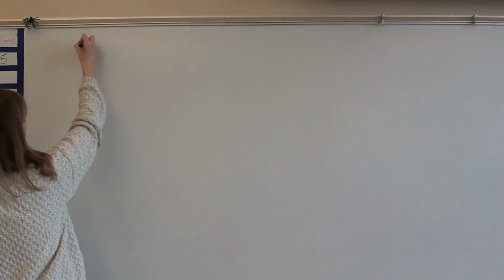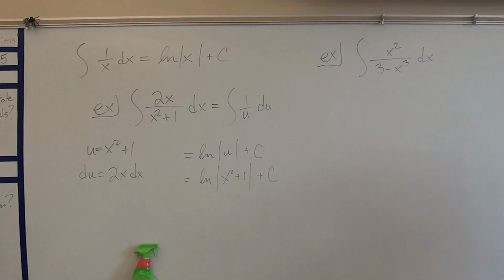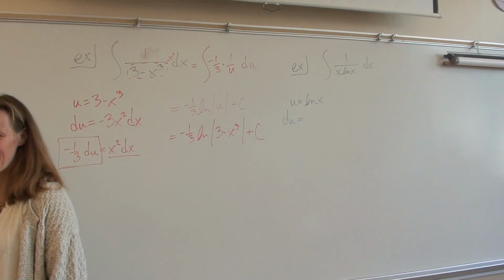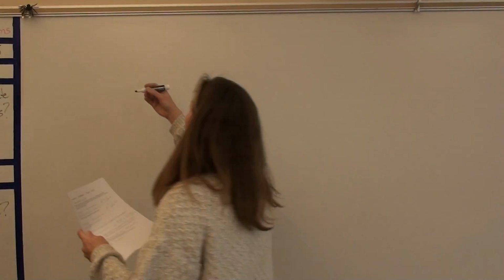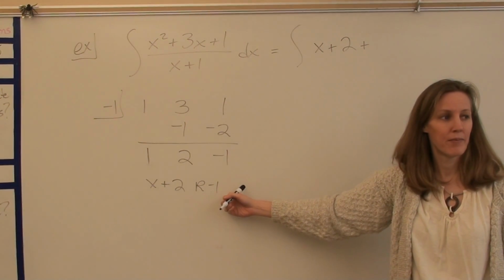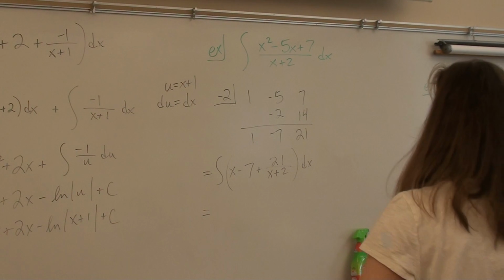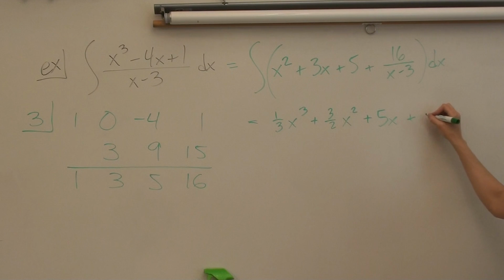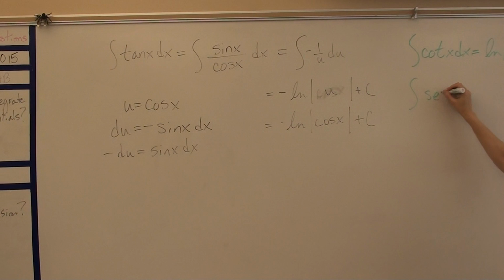Price AP Calculus AB - 5-2 - Integrals involving natural logs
In this lesson we will learn how to find antiderivatives of 1/x types of functions.  We will also learn how to use synthetic division to simplify functions before integrating, and we will learn the antiderivatives of the remaining trig functions.